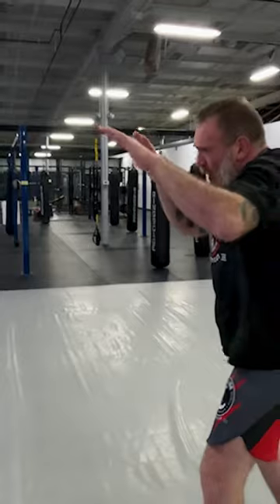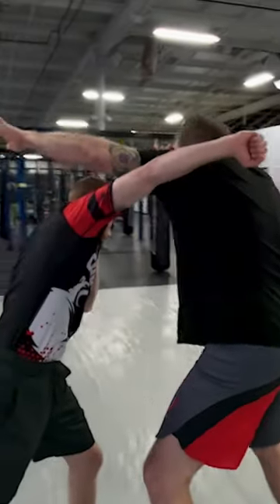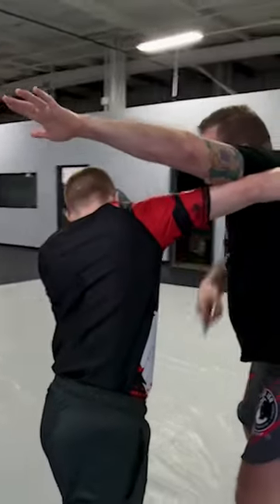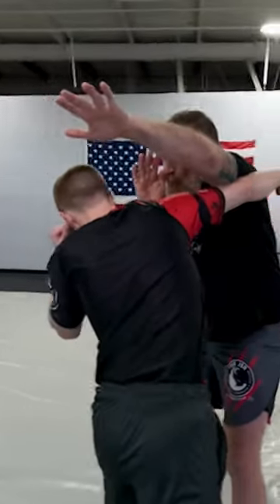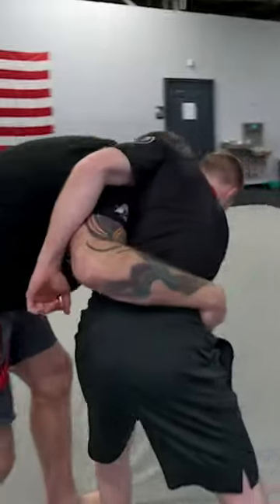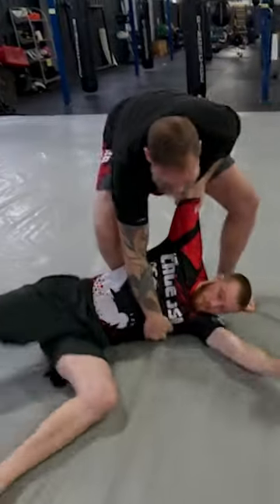Punch Defense -Jujitsu Throw: Ogoshi